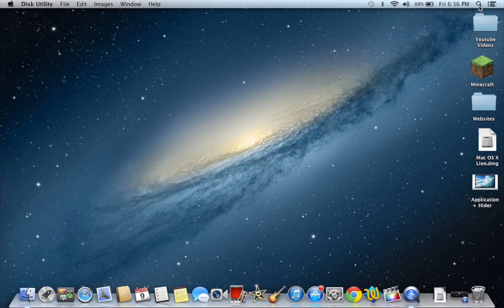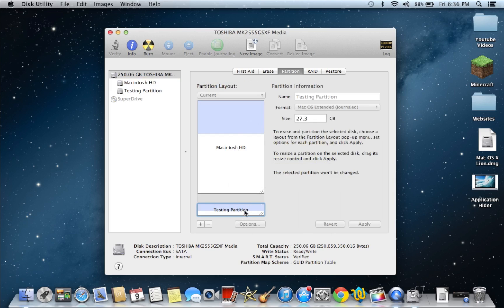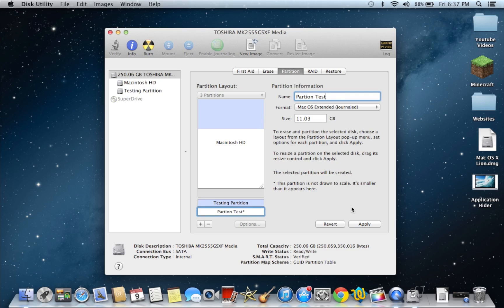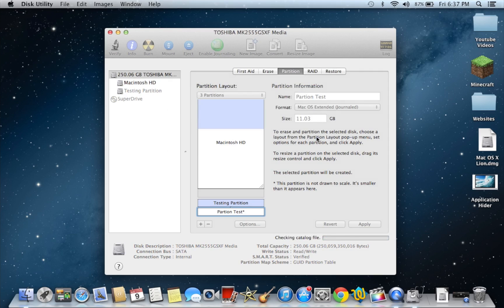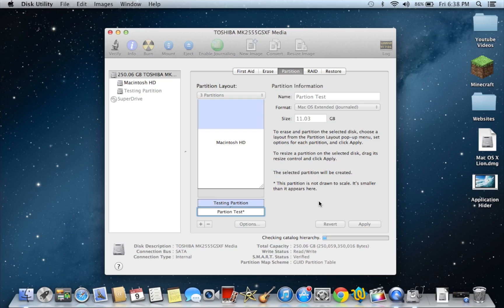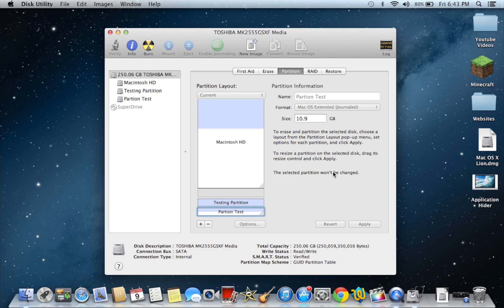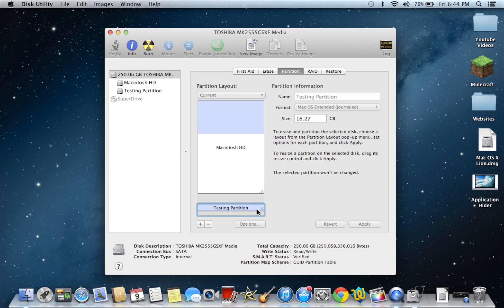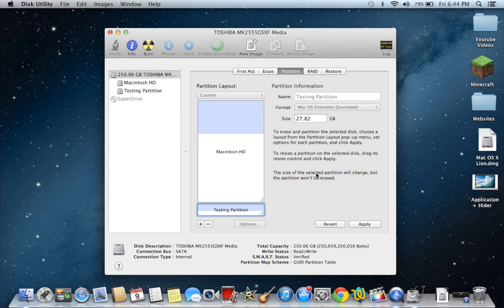How To Partition A Hard Drive In OS X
In this video I will show you how to make/delete a partition in OS X! This is very easy to do and it won't mess up your files!